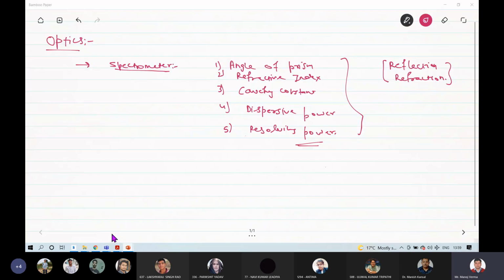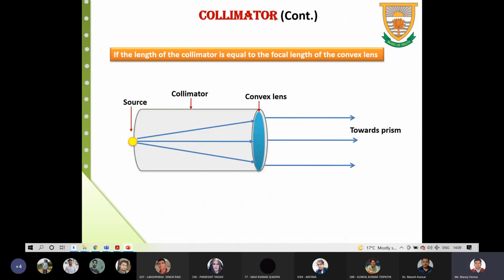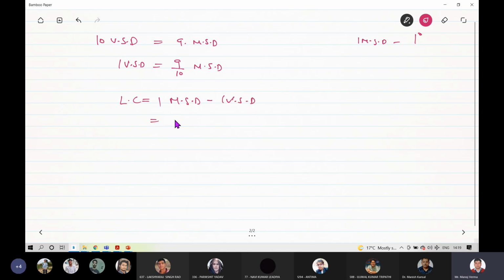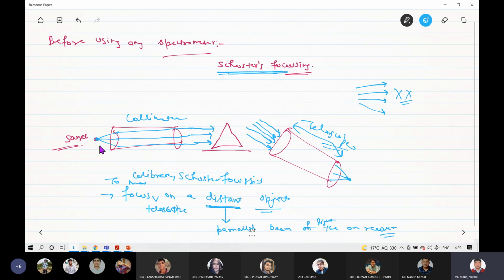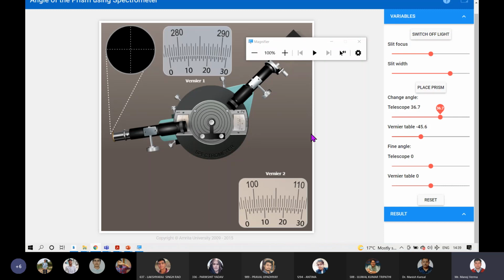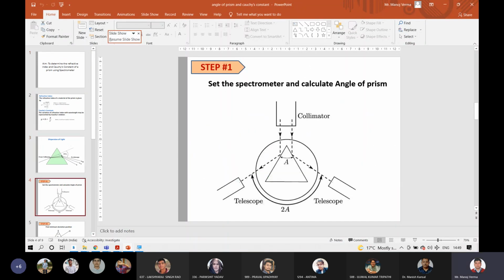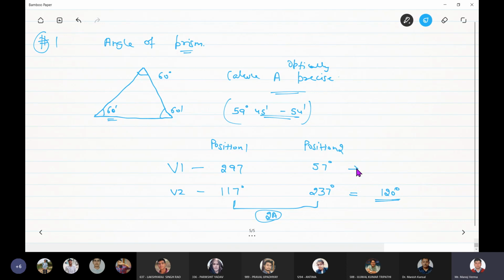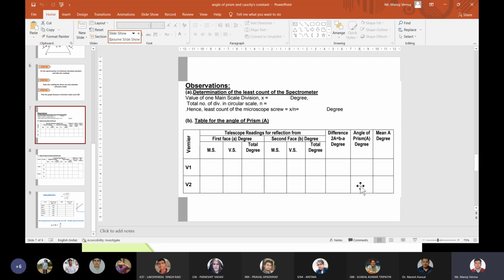B.Sc || Waves and Optics Lab|| Lecture 1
Basic Discussion on Spectrometer
How to find Angle of Prism

## Thankful to Amrita Vishwa Vidyapeetham for Virtual Lab.